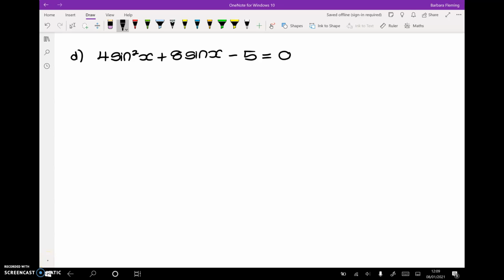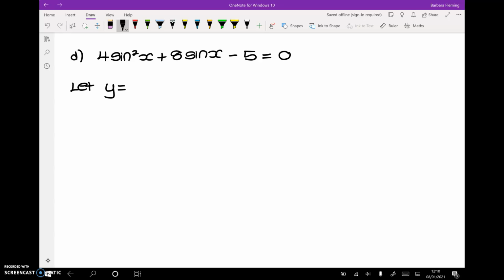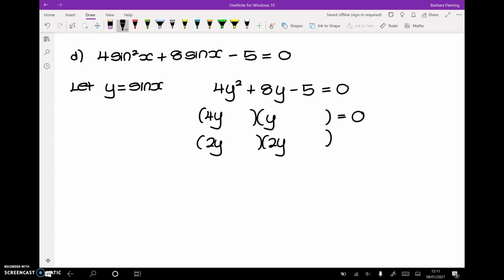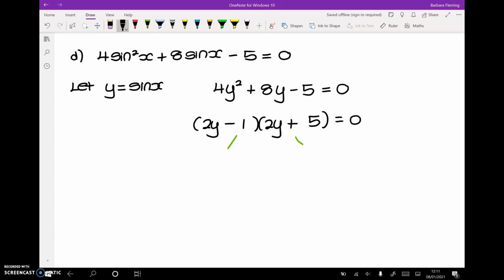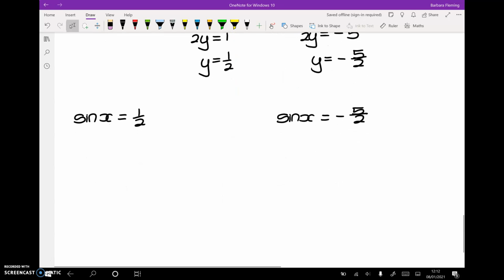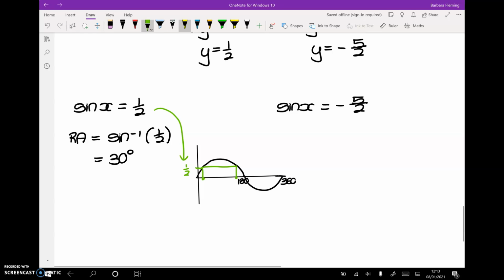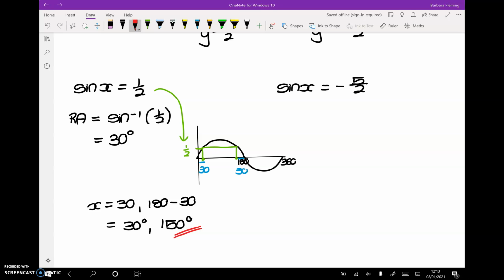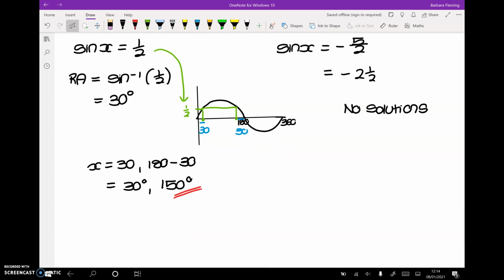Higher Maths Hodder Gibson Exercise 6.3 Q1d